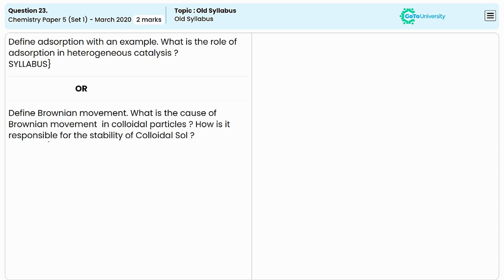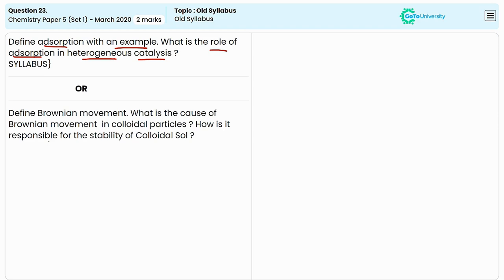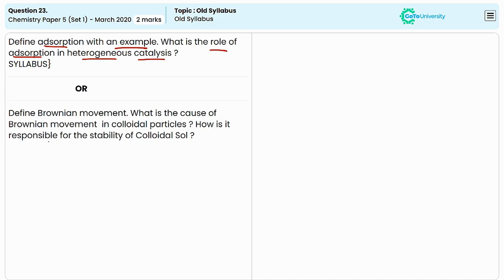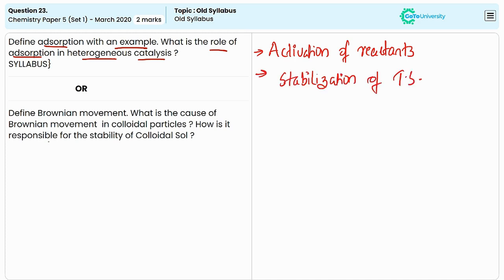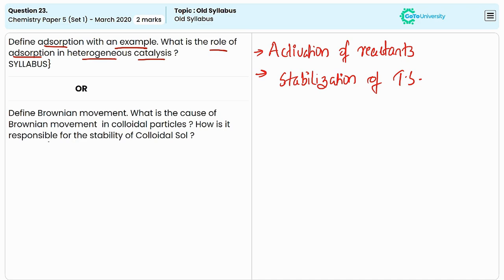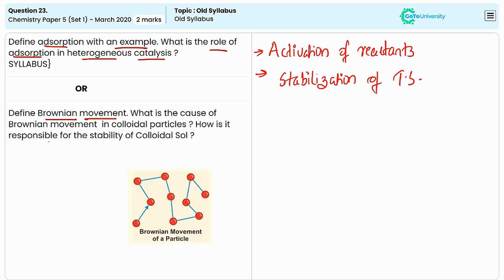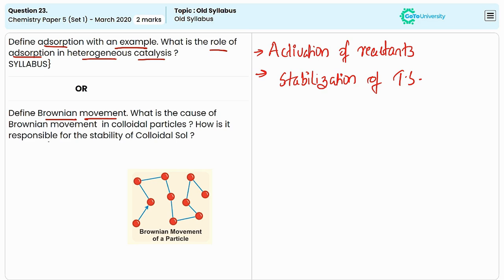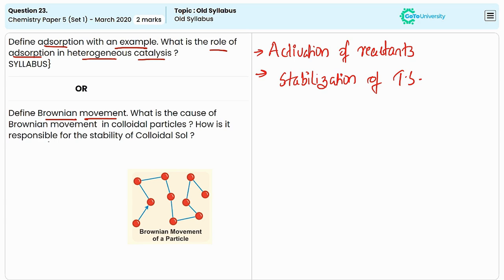Defining Key Concepts | CBSE Chemistry 2020 March Paper 5 Set 1 Q23